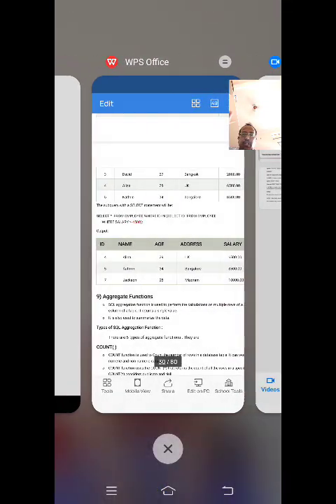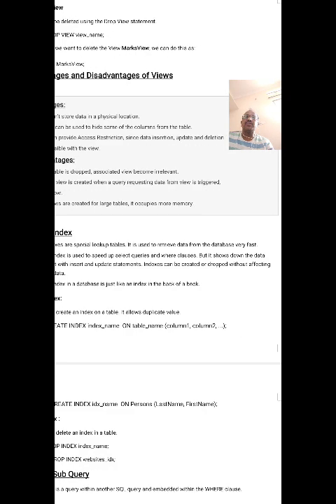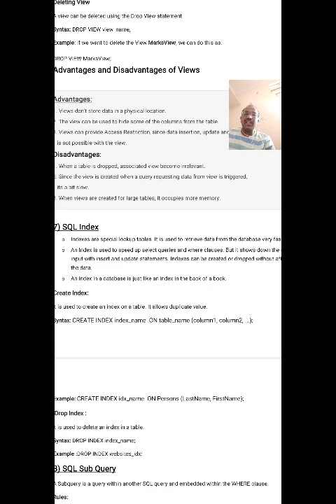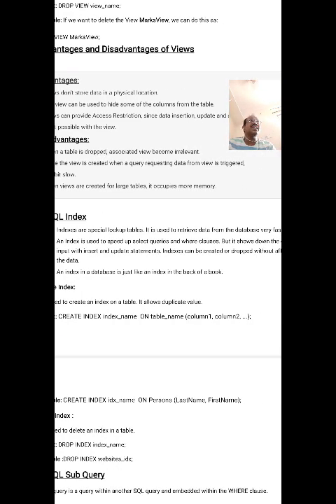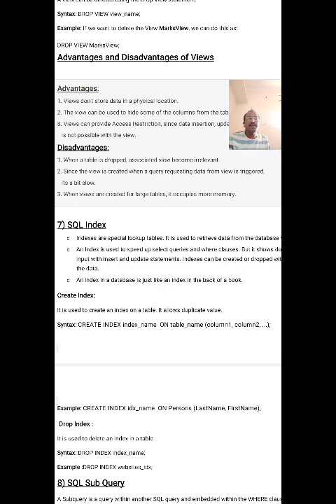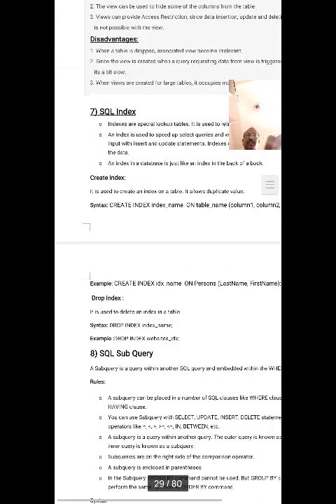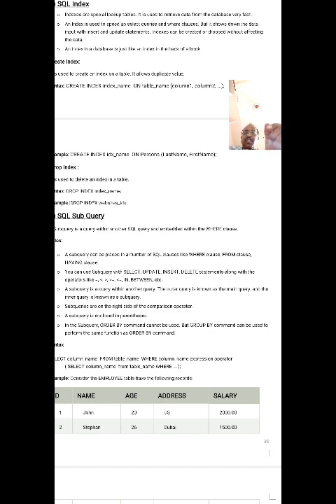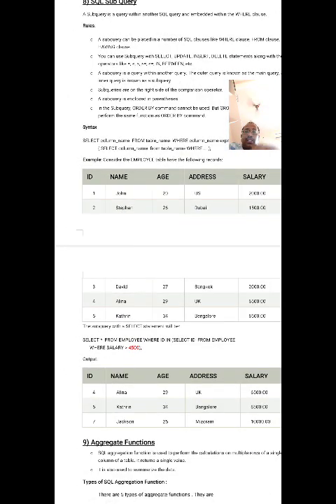INDEXES and VIEWS part1